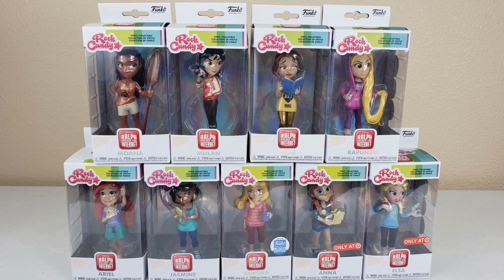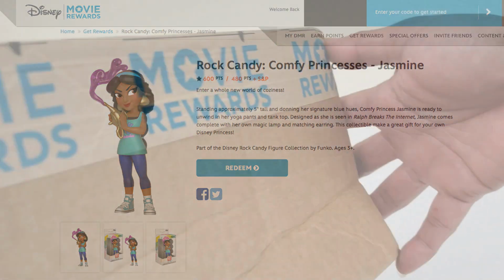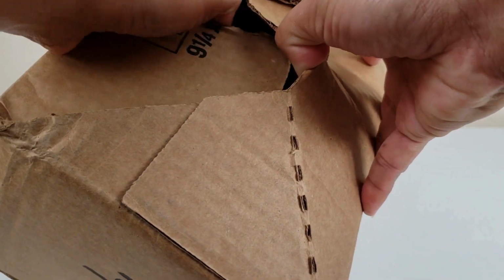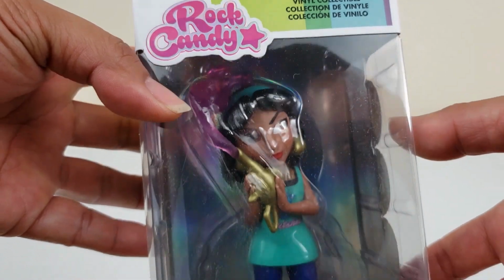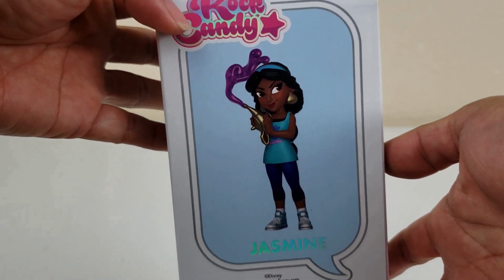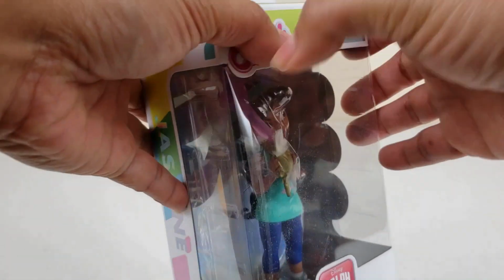Funko Comfy Princess JASMINE Disney Movie Rewards Rock Candy Unboxing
We're trying to get the whole set of Funko Disney Comfy Princess Rock Candy figurines.  Check out the unboxing of Jasmine!